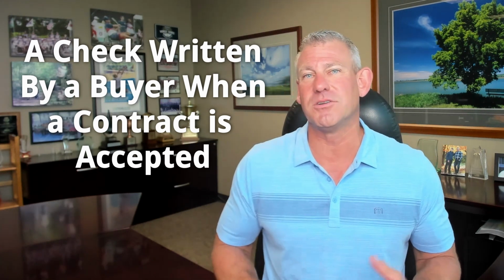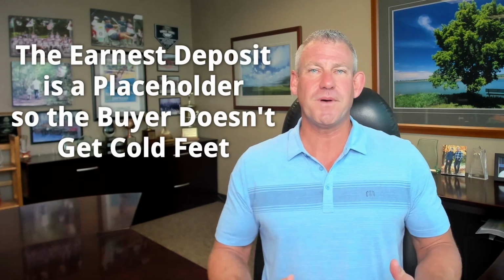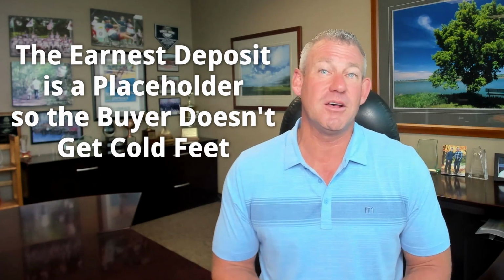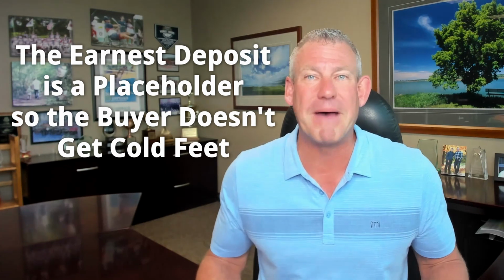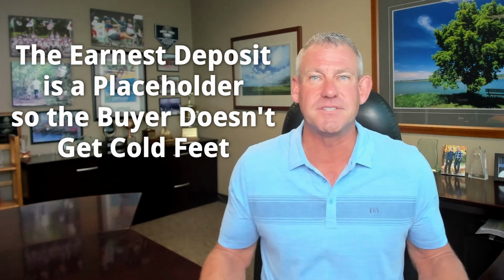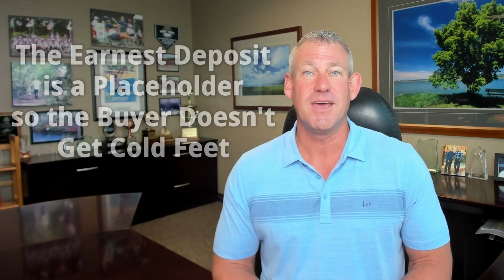The Earnest Deposit Clause That Changes Everything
If you're new to real estate transactions, understanding the role of earnest deposits with a home loan is crucial. Join us as we break down the fundamentals, benefits, and significance of earnest deposits in the world of real estate.

From defining what an earnest deposit is to exploring its purpose, this video aims to provide you with a comprehensive understanding of this essential aspect of real estate transactions. We'll also discuss how earnest deposits protect both buyers and sellers, ensuring a smooth and transparent process for all parties involved.

Furthermore, we'll address common questions such as how much earnest money to deposit, factors affecting the deposit amount, and what happens to the earnest deposit in different scenarios. By the end of this video, you'll have a solid grasp on earnest deposits, empowering you to navigate real estate transactions with confidence.

Subscribe now to our channel for more informative content on real estate, including tips, tricks, and expert advice to help you navigate the intricate world of mortgage loans and property transactions. Whether you're a first-time homebuyer or a seasoned investor, our channel aims to equip you with the knowledge you need to make informed decisions in the real estate market.

Don't miss out on the opportunity to demystify earnest deposits and gain valuable insights into real estate transactions. Watch this video now and unlock the key to understanding earnest deposits in real estate!

☑️ Have mortgage questions? Choose the time that works best for you to chat:

TIMESTAMPS for The Key to a Successful Real Estate Transaction: EarnestDeposits
00:00 - Intro
00:45 - What is an Earnest Deposit?
01:33 - How much is an Earnest Deposit?
02:41 - Where does an Earnest Deposit go?
03:22 - Why does a Title Company hold my Earnest Deposit?
03:53 - Consult with your REALTOR to decide the Earnest Deposit Amount
04:21 - Who is responsible for providing the Earnest Deposit?
05:19 - Conclusion
05:56 - Outro

Licensing info: Brent Rasmussen, NMLS 5918 at Mortgage Specialists, LLC NMLS 2424
Address: 8420 W Dodge Road Ste 113, Omaha, NE 68114 Equal Housing Lender

Applicant subject to credit and underwriting approval. Not all applicants will be approved for financing. Receipt of application does not represent an approval for financing or interest rate guarantee. Restrictions may apply, contact Mortgage Specialists, LLC for current rates and for more information. All information provided in this publication is for informational and educational purposes only, and in no way is any of the content contained herein to be construed as financial, investment, or legal advice or instruction. Mortgage Specialists, LLC does not guarantee the quality, accuracy, completeness or timelines of the information in this publication. While efforts are made to verify the information provided, the information should not be assumed to be error free. Some information in the publication may have been provided by third parties and has not necessarily been verified by Mortgage Specialists, LLC. Mortgage Specialists, LLC and its affiliates and subsidiaries do not assume any liability for the information contained herein, be it direct, indirect, consequential, special, or exemplary, or other damages whatsoever and howsoever caused, arising out of or in connection with the use of this publication or in reliance on the information, including any personal or pecuniary loss, whether the action is in contract, tort (including negligence) or other tortious action. Mortgage Specialists, LLC is a limited liability company organized under the laws of the State of Nebraska.

Mortgage Matters in Minutes Episode# 32 The Key to a Successful Real Estate Transaction